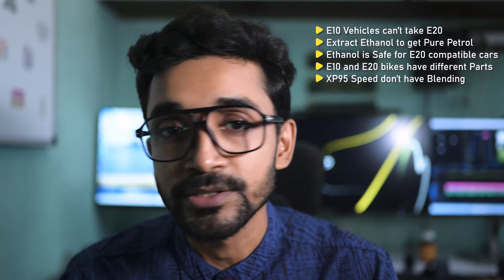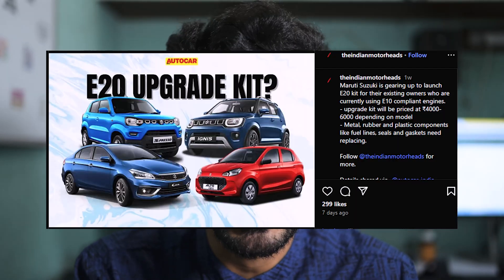The E20 Blend : Are We Being Misled by the Industry? Myths & Facts Busted!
⚡ India’s New E20 Petrol Policy Explained! ⚡
The Indian government has rolled out the new E20 blended petrol policy, and many riders and car owners are confused – Will E20 damage my engine? Can an E10 vehicle run on E20? In this video, I’ve done in-depth research and explained everything you need to know.

✅ How E20 fuel works and its impact on engines
✅ Why most E10 compatible vehicles can safely run on E20
✅ Common myths about E20 blend – BUSTED!
✅ Practical tips to protect your engine from long-term effects of ethanol fuel

If you own a motorcycle or car in India, this video will clear all your doubts about E20 fuel and help you stay future-ready. 🚀

Buy Petrol additives
Red Flow

Welcome back to EzMeck – your go-to place for real, experience-based motorcycle content!
From bike reviews, riding tips, maintenance guides, and raw POV rides, I bring you everything a rider needs to know – all from real roads, not showrooms.

📍 Location: India